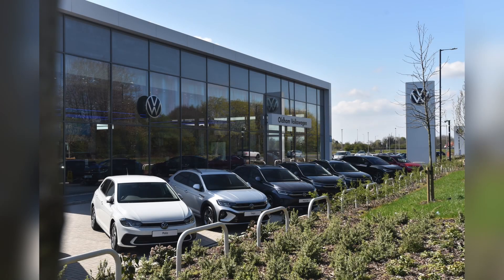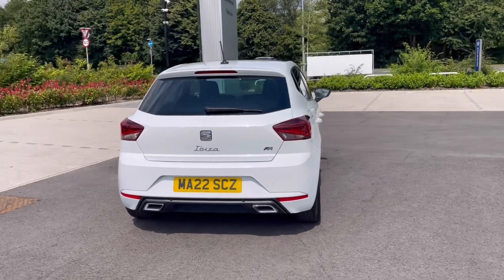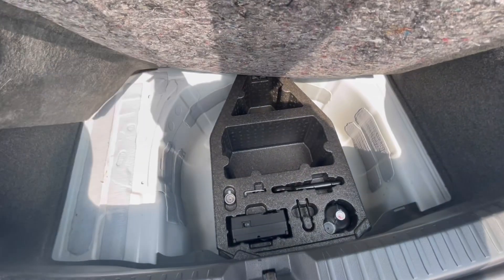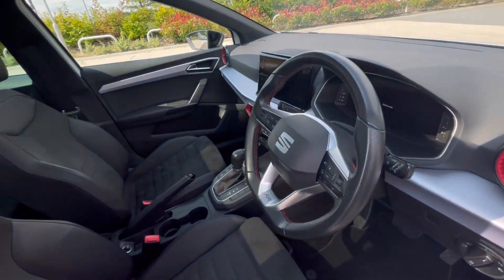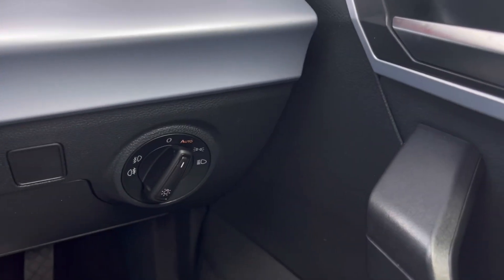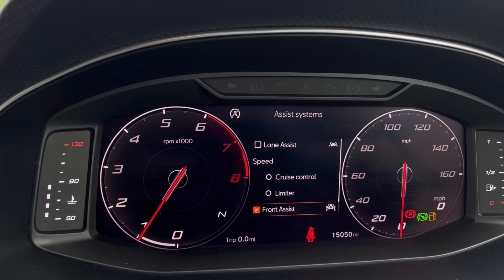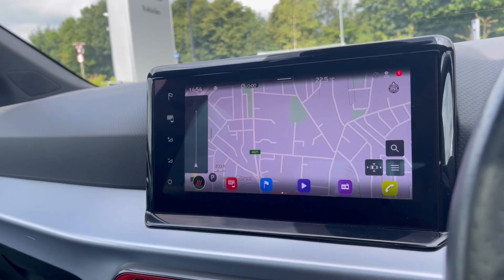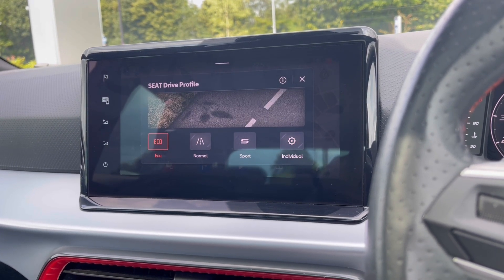Used SEAT Ibiza 1.0 TSI FR Sport 110PS DSG | Oldham Volkswagen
Just arrived in stock this Used SEAT Ibiza 1.0 TSI FR Sport 110PS in Nevada White paint, is now available for sale from Oldham Volkswagen.

Vehicle Spec –
Reg - MA22SCZ
Transmission – Automatic

- Apple Carplay
-Cruise Control
-Digital Dashboard
-Panoramic Sunroof
-Navigation